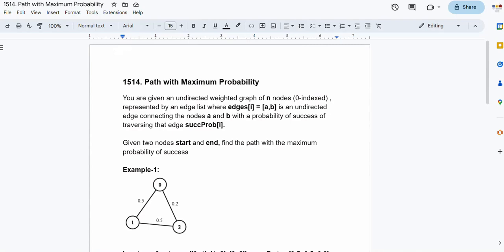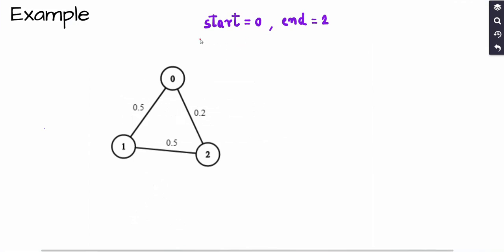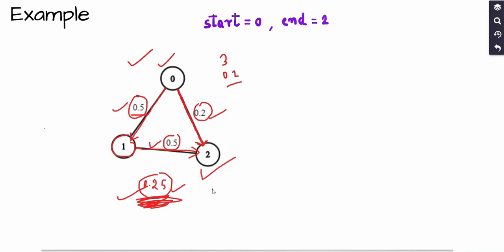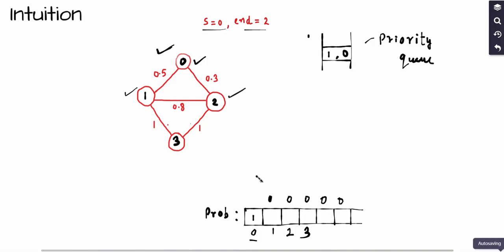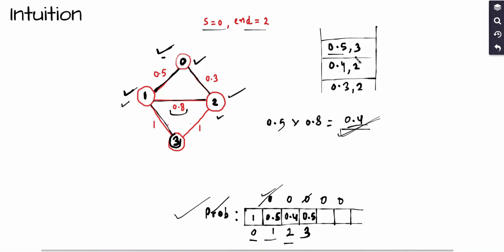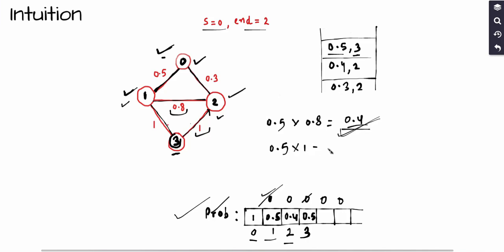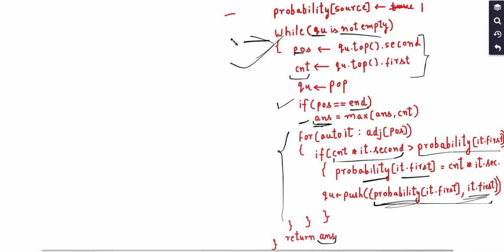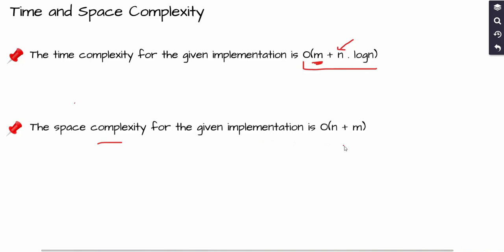Leetcode - 1514 . Path with Maximum Probability | Dijkstra's Algorithm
In this video,  I shall discuss the solution to the problem “Path with Maximum Probability”.

Prerequisite: Graph, Dijkstra’s Algorithm

Video Chapters:
0:00 Introduction
0:11 Problem description
04:08 Intuition
12:41 Implementation
14:25 Time and Space complexity
14:47 Code Implementation in C++, Java, Python